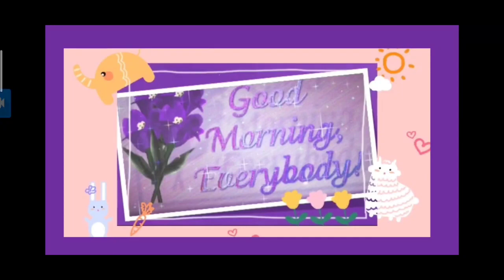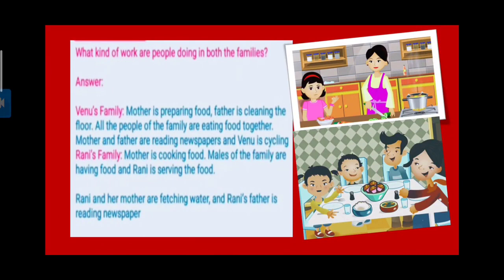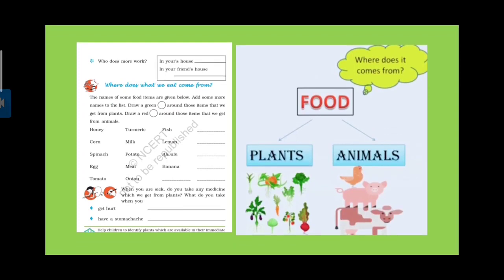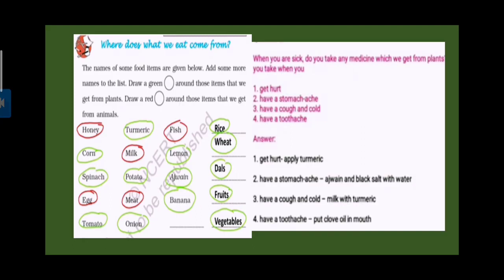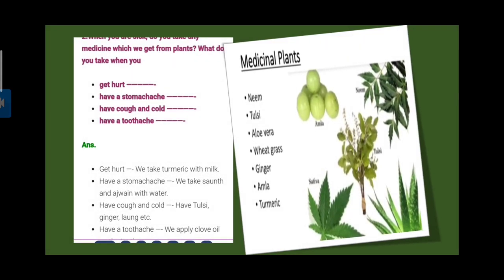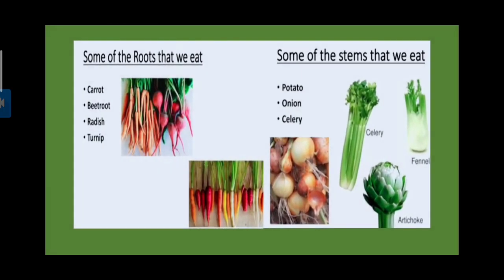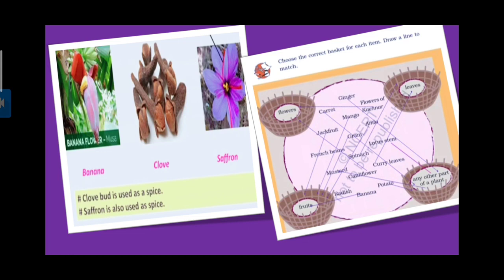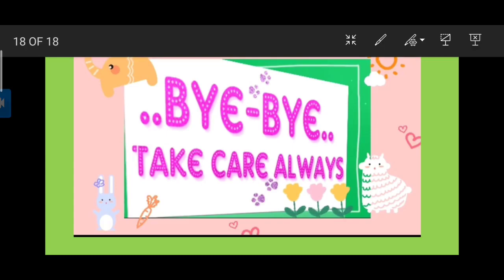Class -3 EVS Ch -14,The story of food